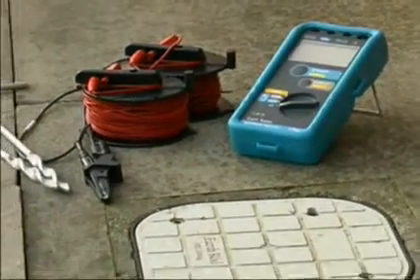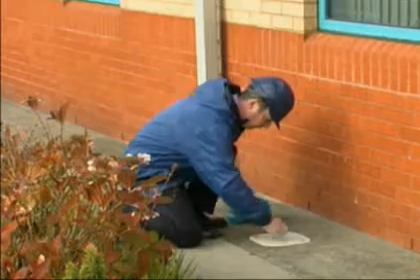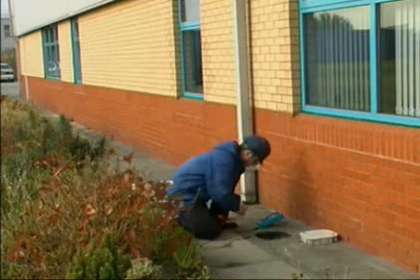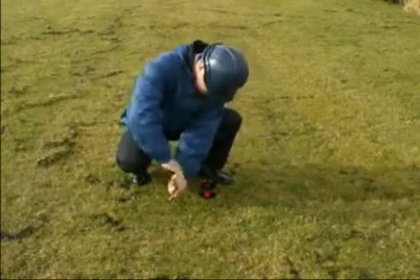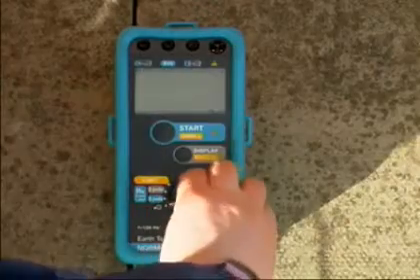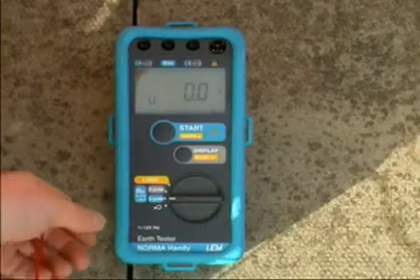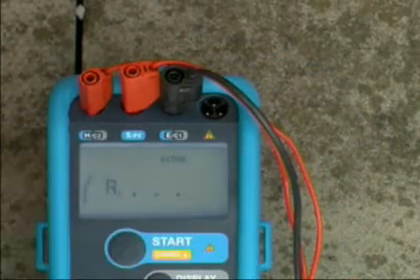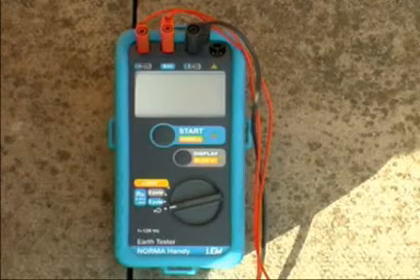Ground Testing with Handy GEO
A demonstration of three pole ground testing using Handy GEO

LEM HEME